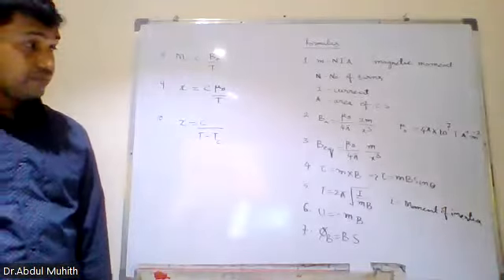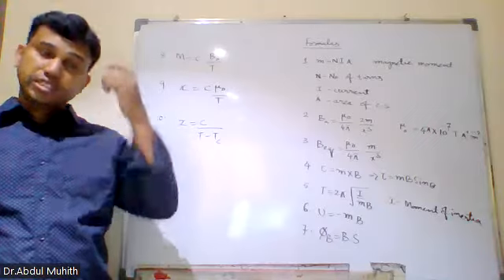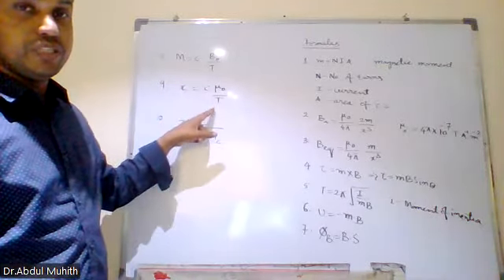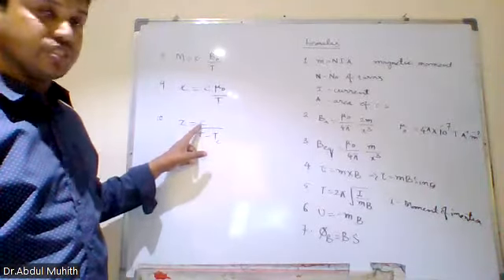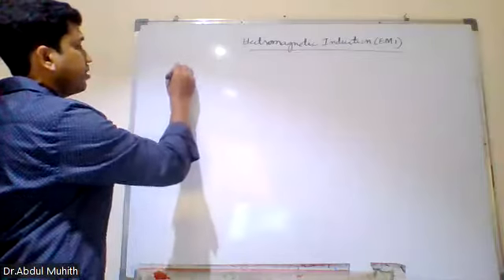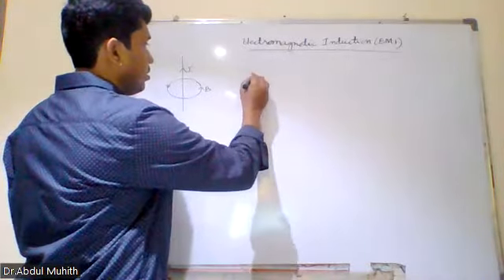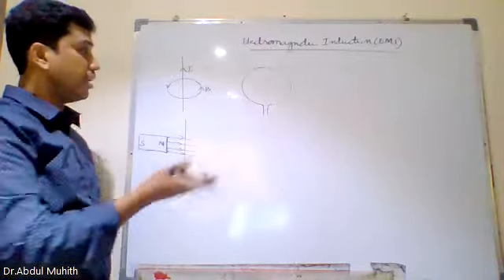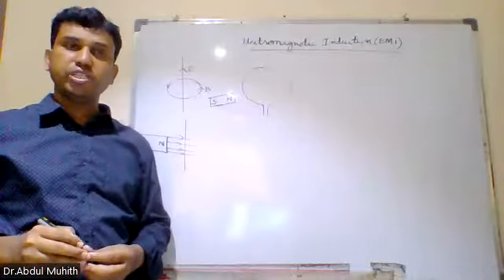Magnetism and Matter CBSE class 12 (part-1.1)